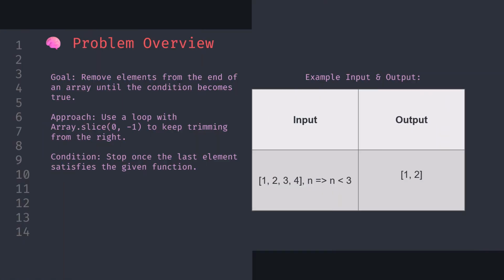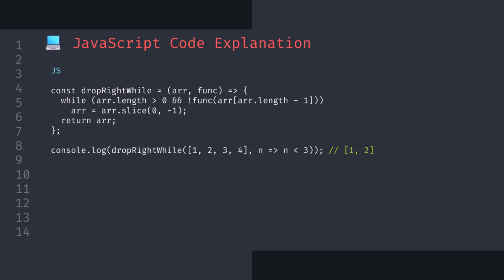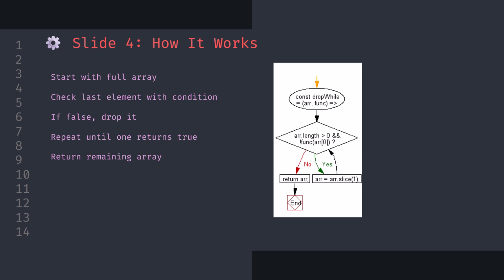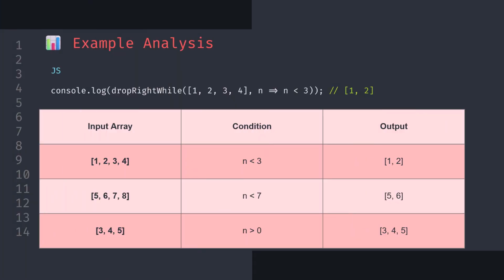Drop Elements from the End of an Array JavaScript Filter Logic Explained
📽️ Video Title: Remove Elements Until a Condition Is Met in JavaScript
In this video, you'll learn how to remove items from the start of an array until a specific condition becomes true. This is useful when cleaning data, trimming lists, or processing queues based on dynamic rules.
In this video, you'll learn:
• How to iterate through an array and drop elements conditionally.
• Using findIndex() or custom loops for more control.
• Real-world applications in input validation, filtering, and workflow logic.
What You'll Need:
• Basic understanding of JavaScript arrays and conditional logic.
• Familiarity with methods like slice() and findIndex().
📚 Resources:
• JavaScript Array.prototype.slice() – MDN
• JavaScript Array.prototype.findIndex() – MDN
Got a tricky condition you’re working with? Let’s chat in the comments!
Happy Coding! ✂️🧠✅